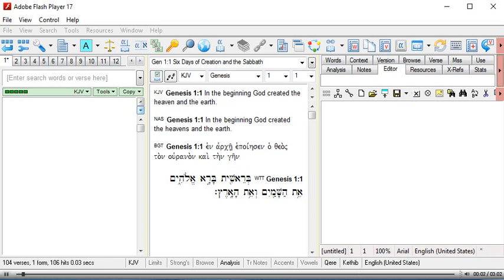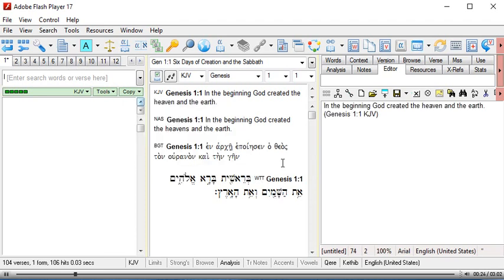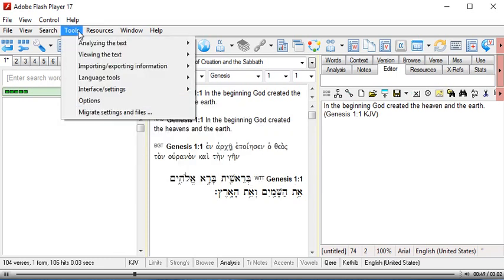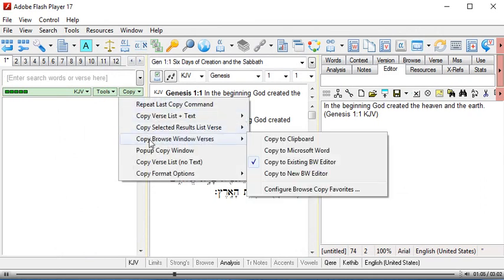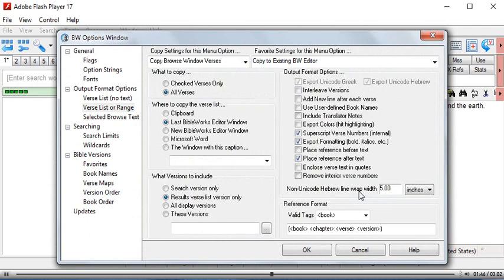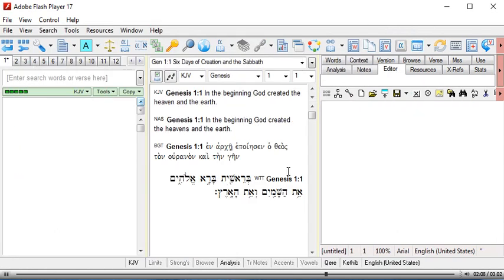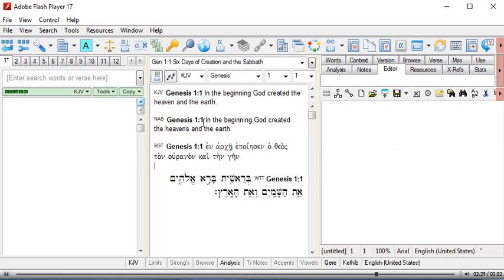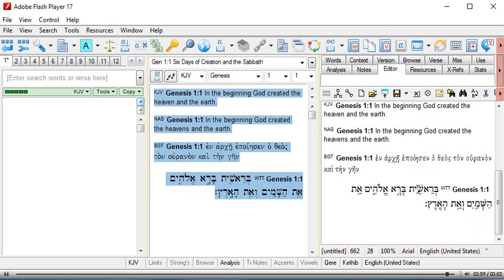Tutorial BibleWork (Software untuk Eksegese Alkitabiah) Video 24